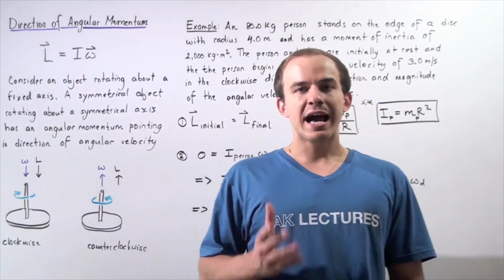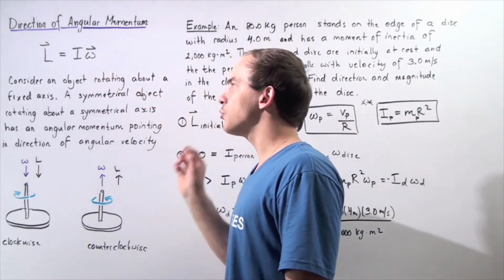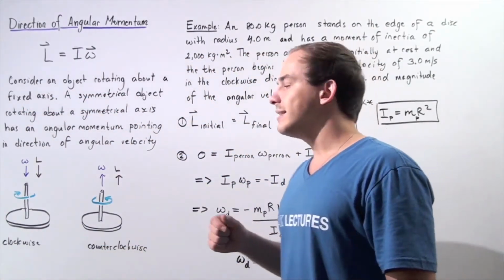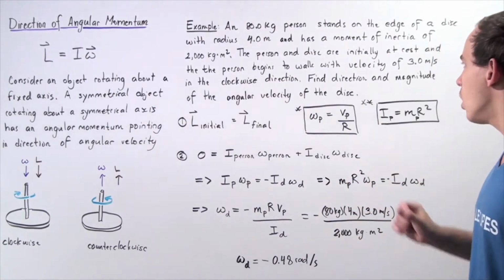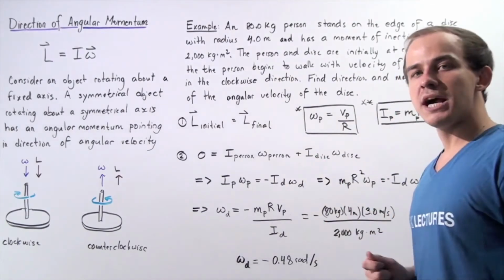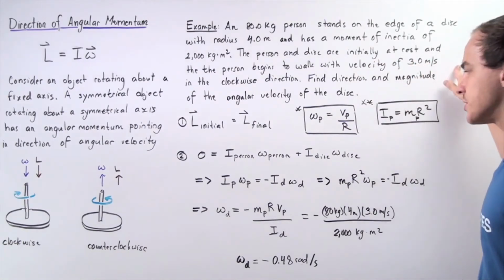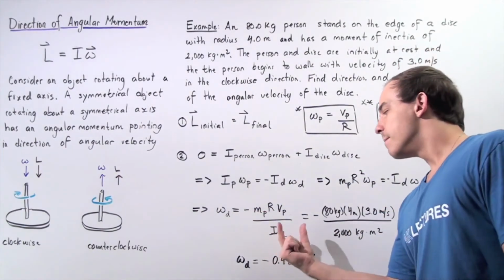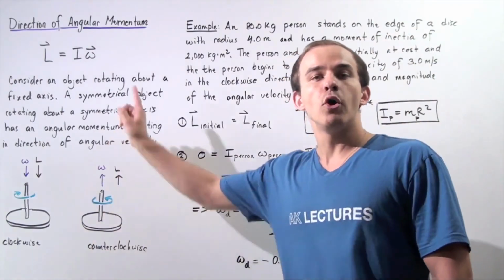Direction of Angular Momentum